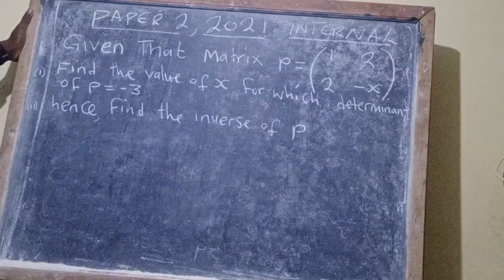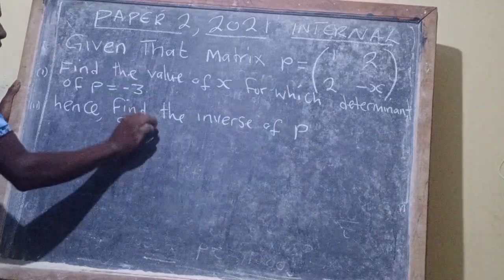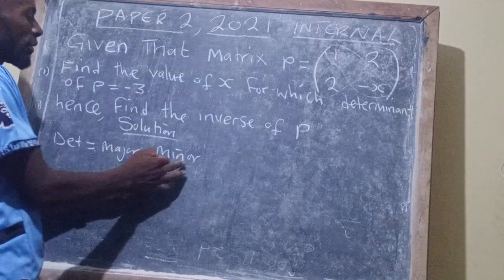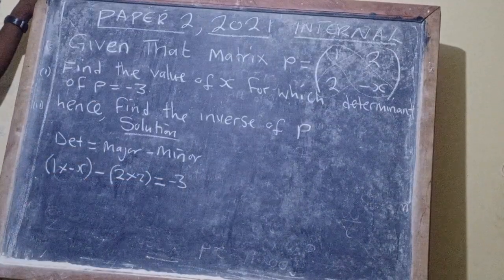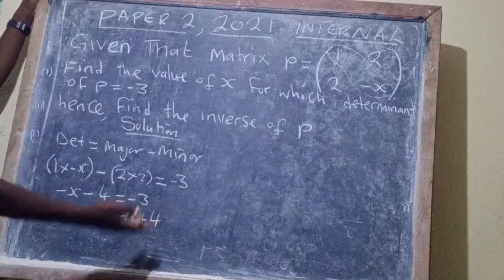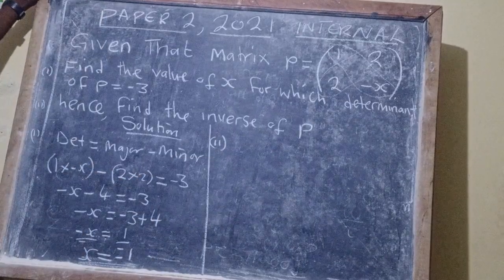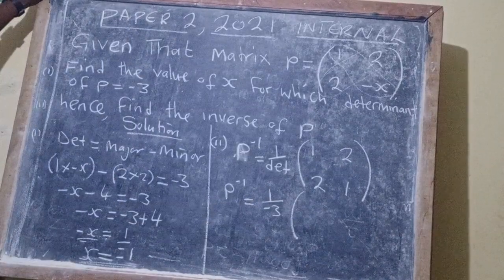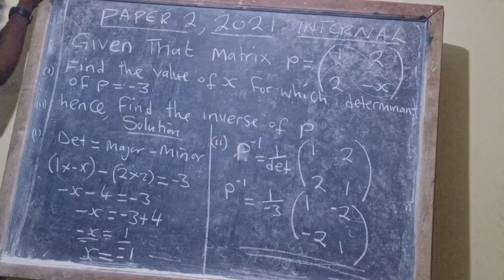How to find determinants and Inverse of a Matrix